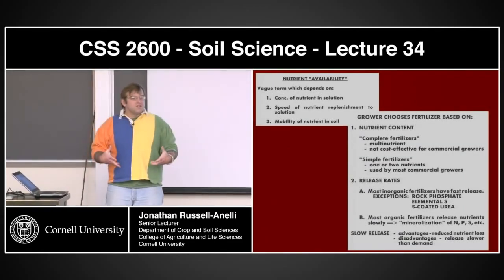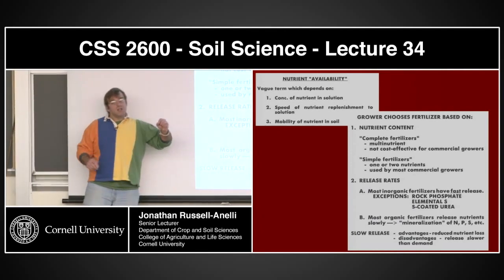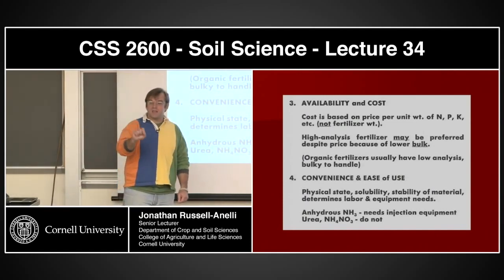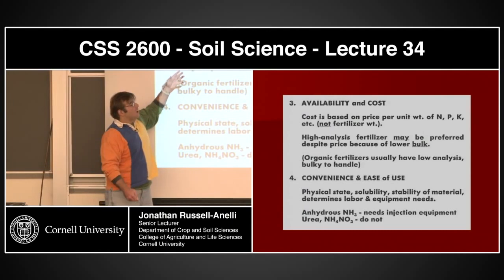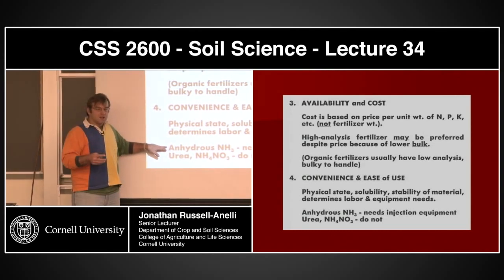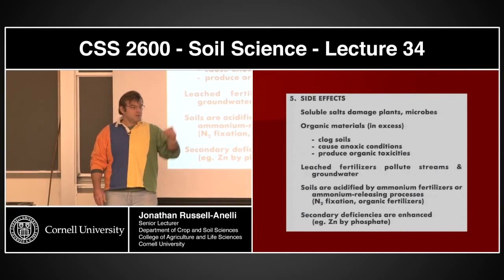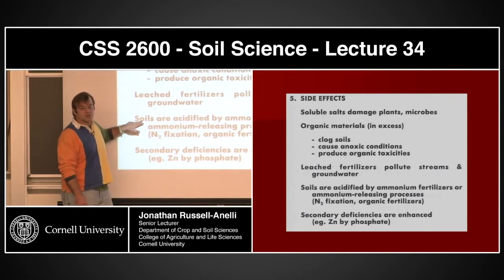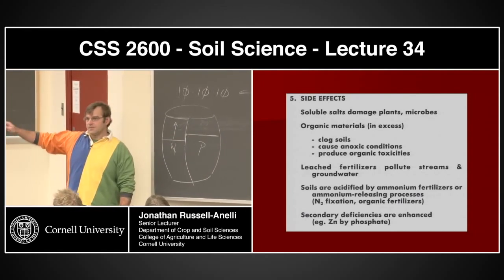Series 22 - Practical Nutrient Management VIII - Fertilizer Considerations